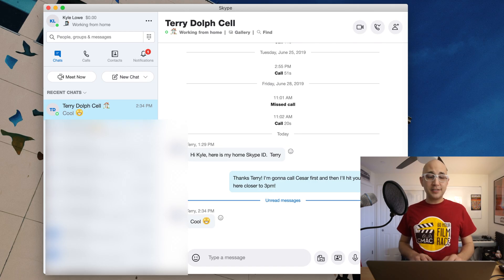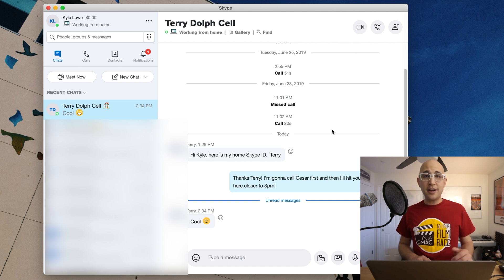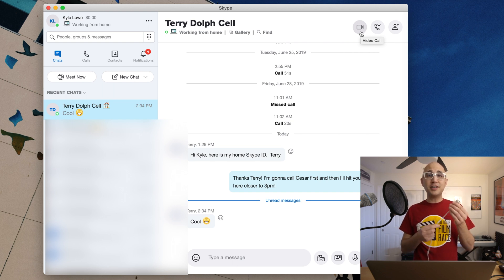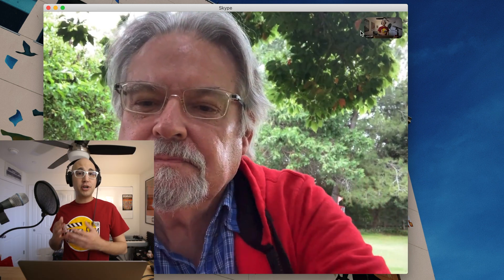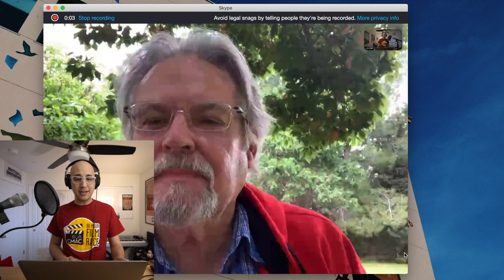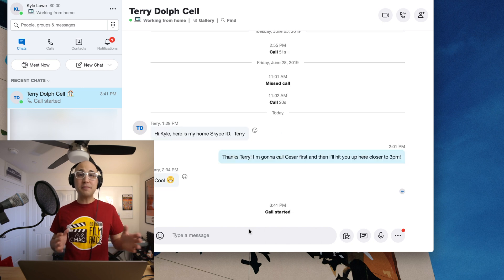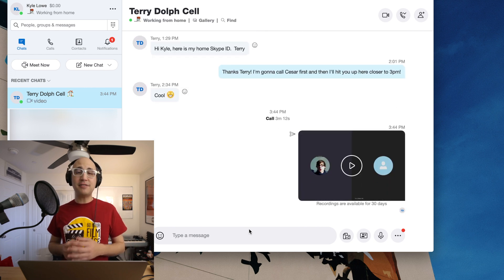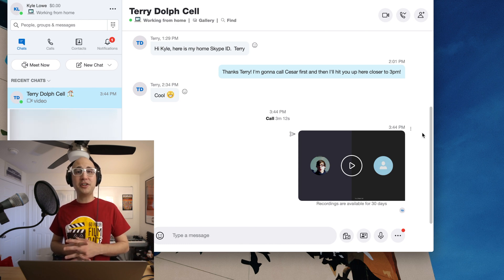Recording Interviews With Skype (Tutorial)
Learn how to record an interview in Skype with Kyle and Terry.